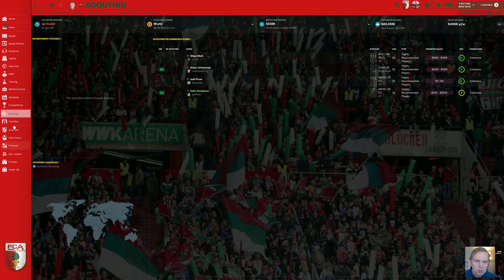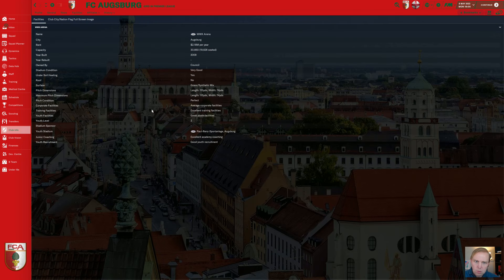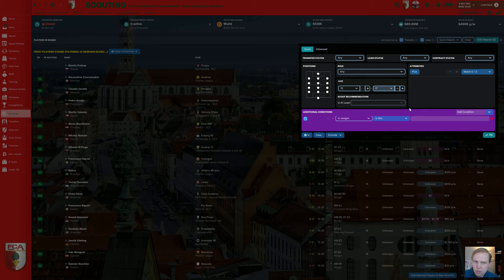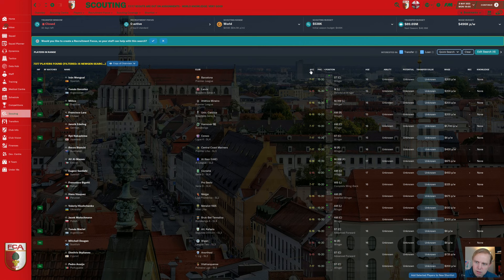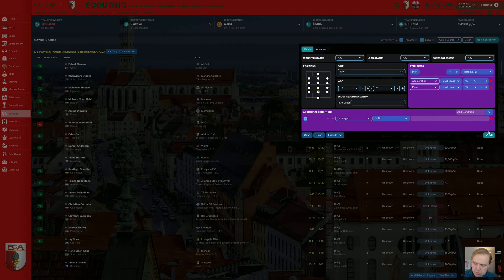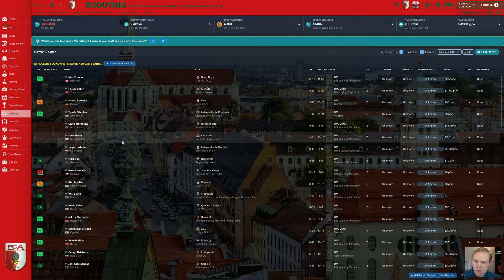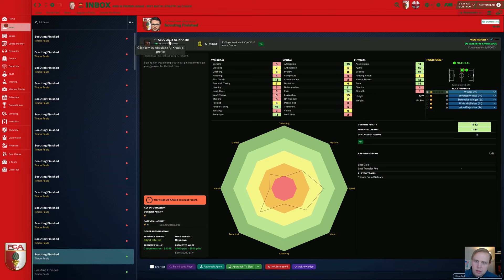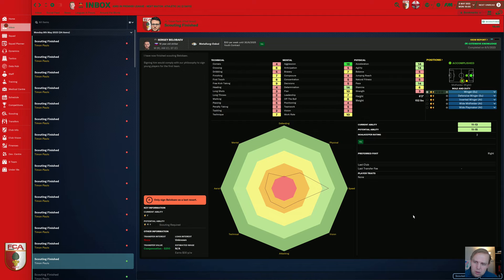How To Find Good Young Players In Football Manager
Ever wonder how to find those really good young players?  I'm not talking about guys in their early 20s.  I'm talking about the 15 and 16 year old newgens, the guys who look like they might be the best players in the world in a few years.

I'll show you here some of my scouting techniques to find and sign the best young players in the world.